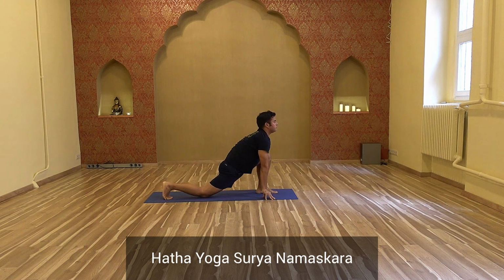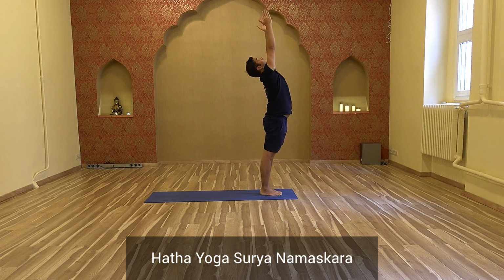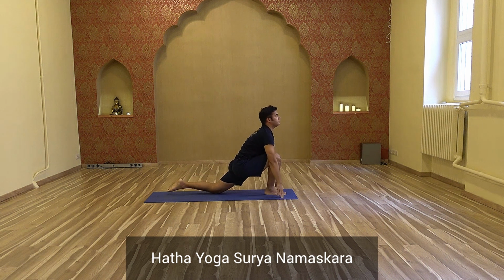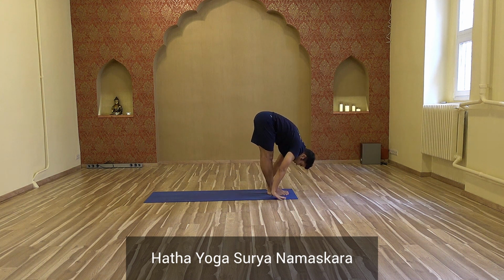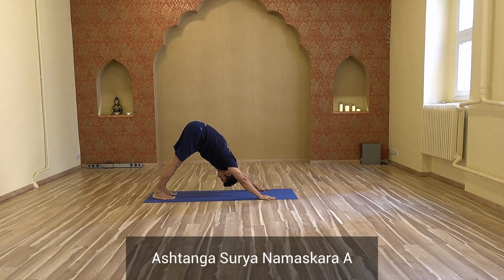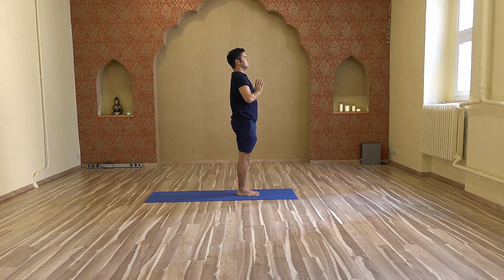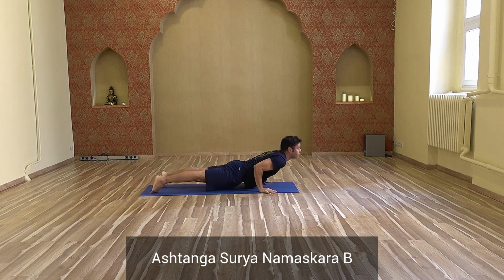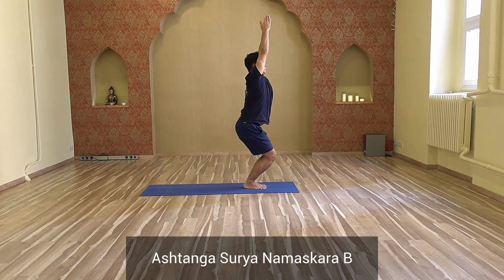All sun salutation for TTC students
Hatha yoga sun salutation of 3 variations, Surya namaskara A of ashtanga and B with Sanskrit count.